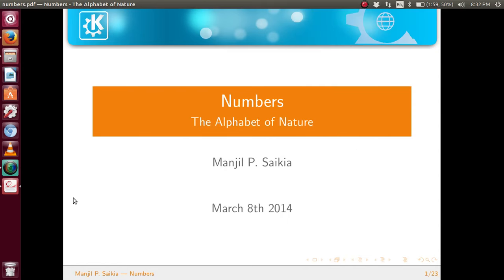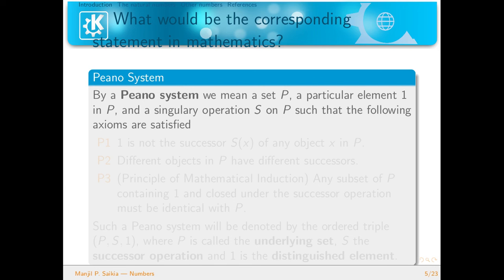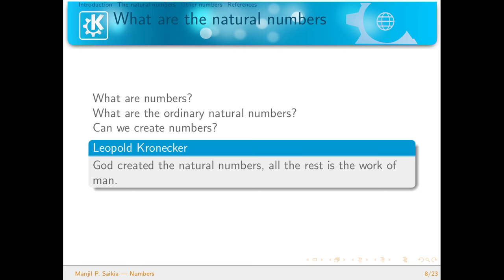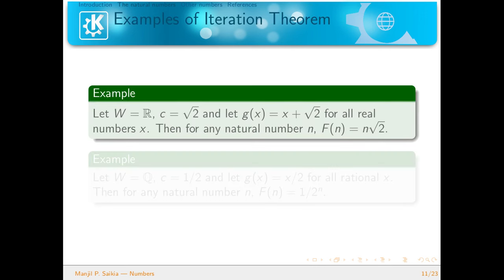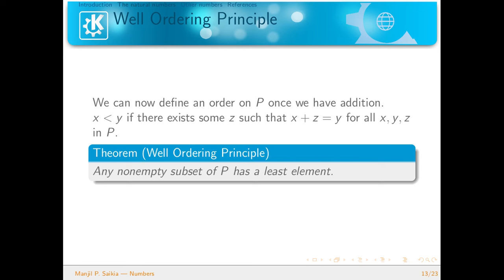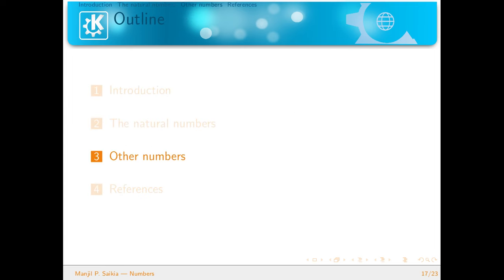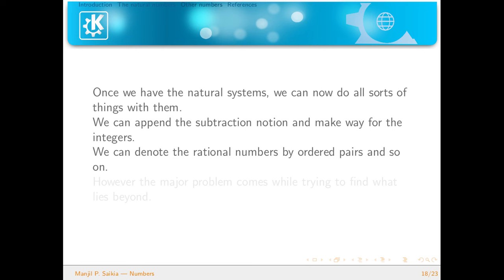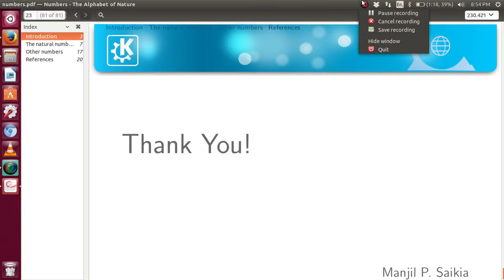Numbers: The Alphabet of Nature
In this video, we explain what a Peano System is and discuss some basic results and examples related to such systems.